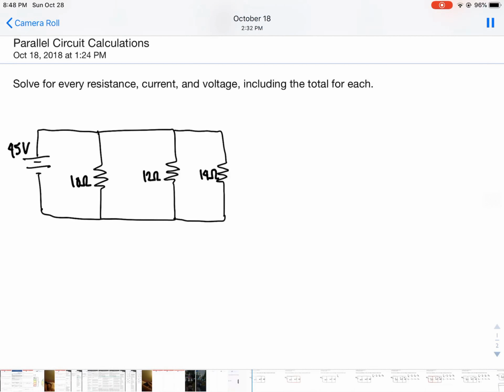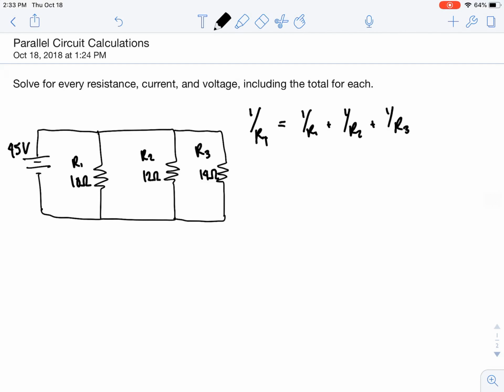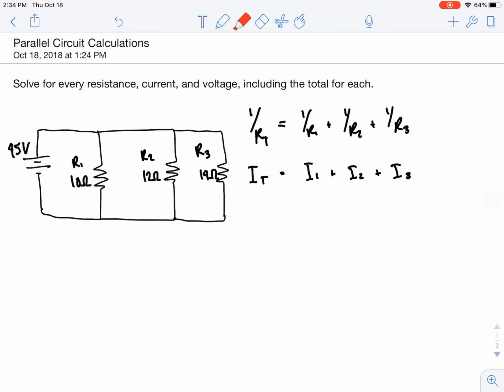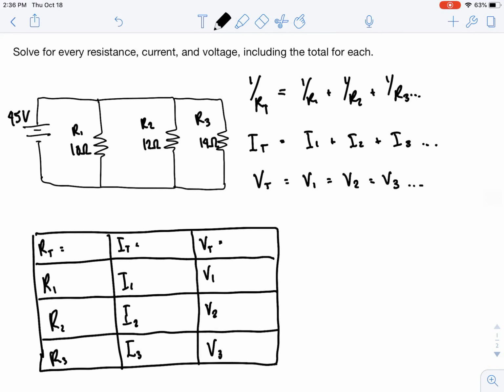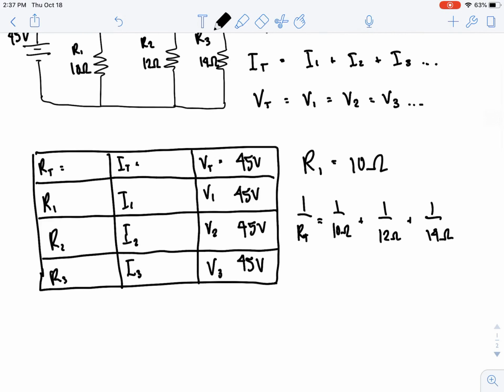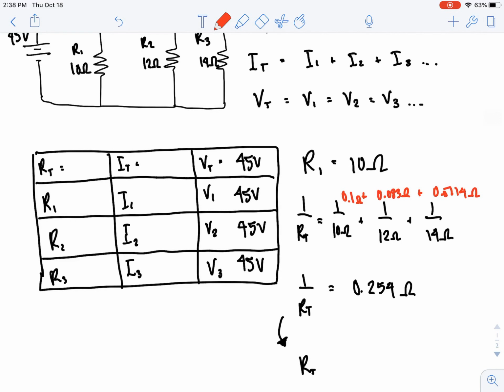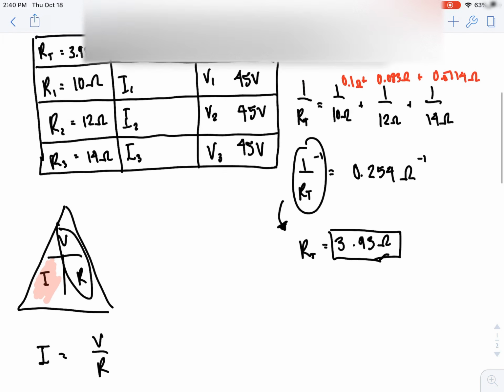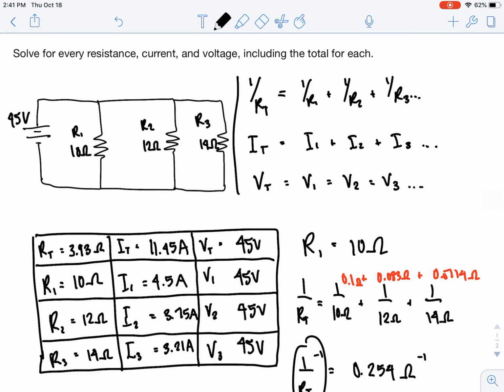How to Solve for a Parallel Circuit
How to solve for total and individual voltage, current, resistance